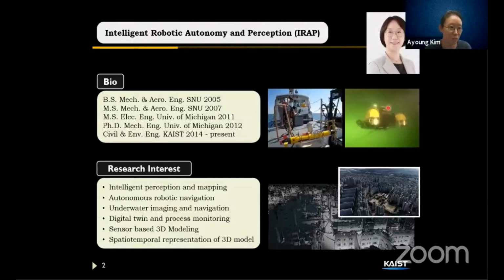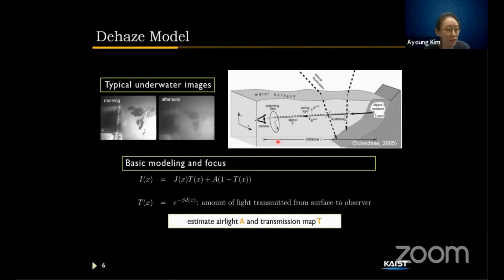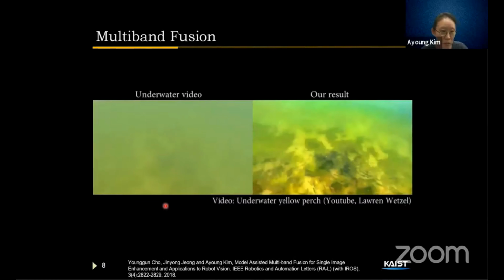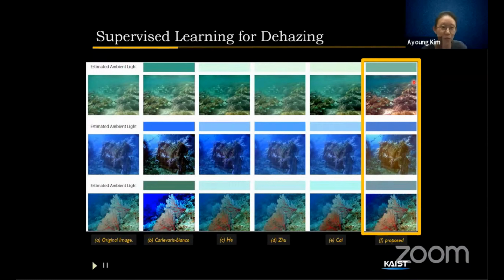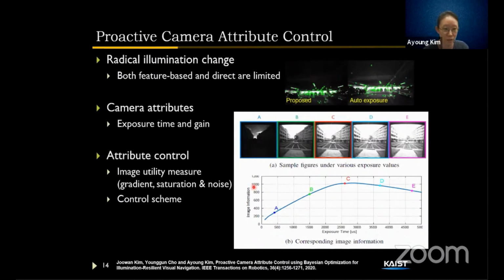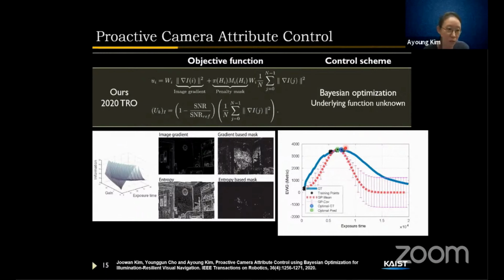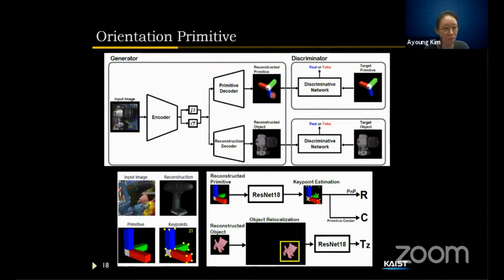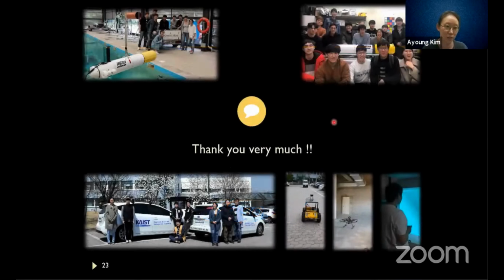Underwater vision and 6D pose estimation - Ayoung Kim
2020 Intelligent Sensing Summer School

Underwater vision and 6D pose estimation
Ayoung Kim, KAIST

To enable robust manipulation in underwater, several components are required covering from perception to manipulation. Unfortunately, underwater experience different light conditions than the terrestrial environment and RGB sensing is very limited. In this talk, I would like to introduce (1) underwater image dehazing for visibility improvement and (2) deep-learning-based pose estimation for object grasping. For dehazing, three aspects including model-based, image-processing based, and learning-based approaches will be introduced. We will discuss the pros and cons of each approach. The second topic of 6D pose estimation exploits deep learning to learn underlying primitive for improved orientation estimation.